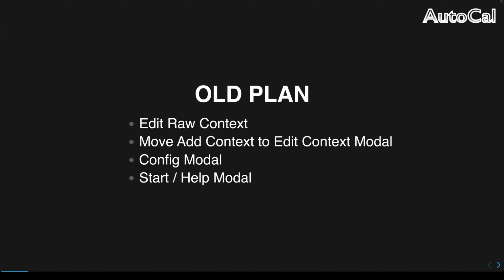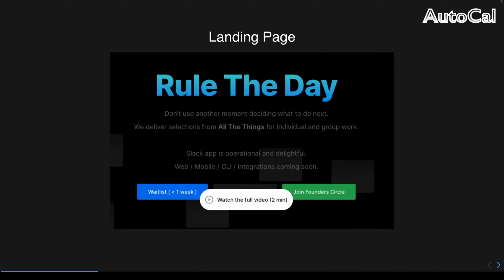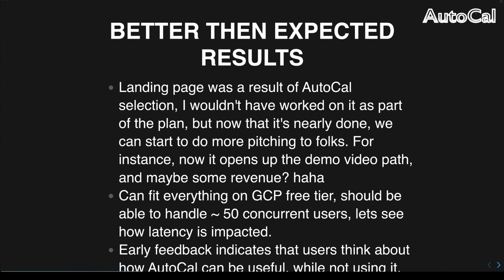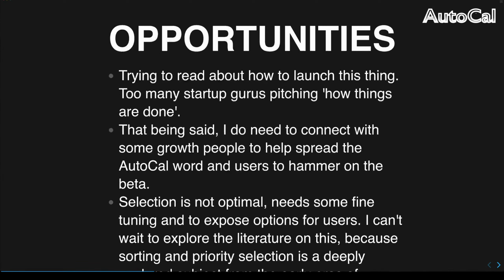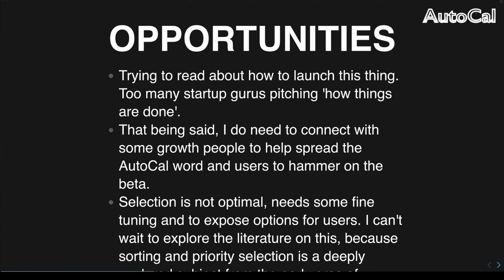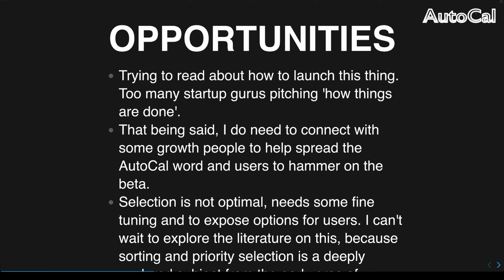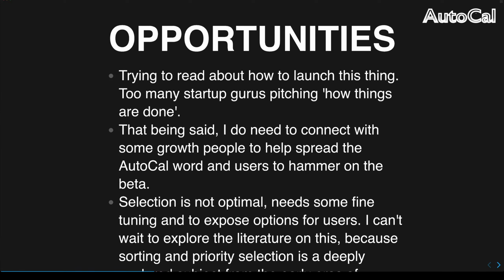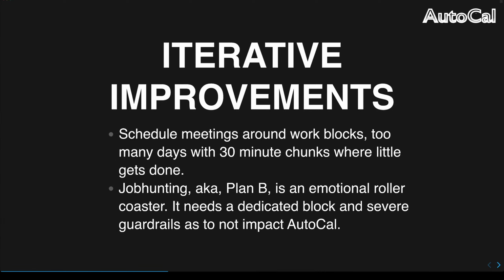Sprint Report #3 - Landing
The mission: Conserve attention.